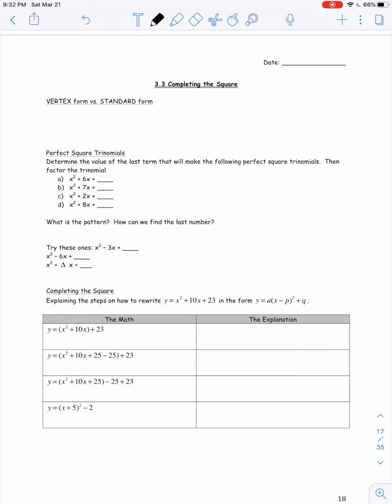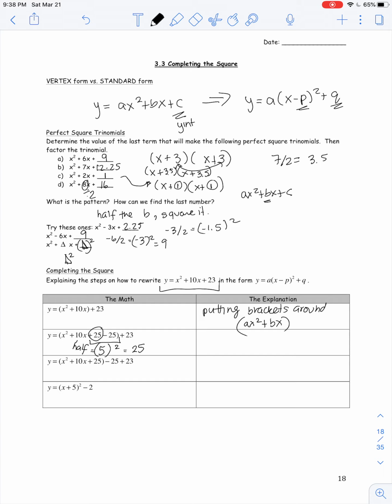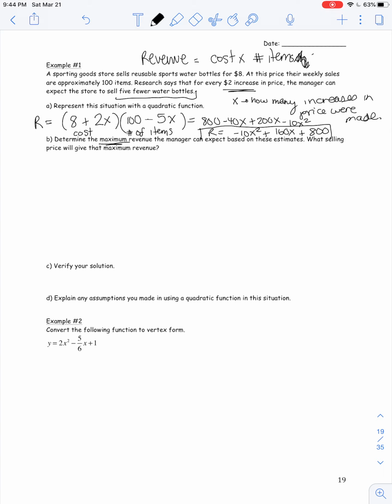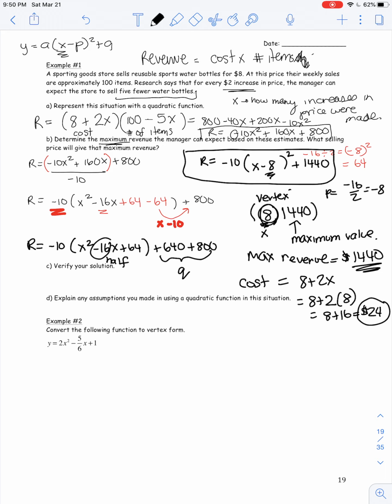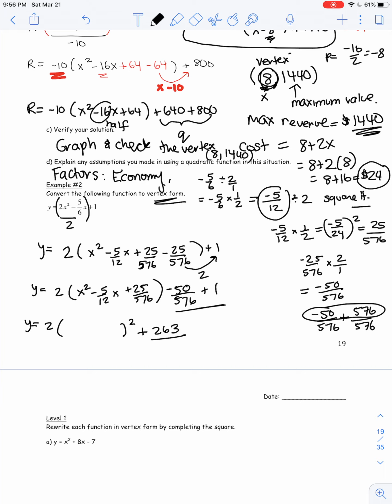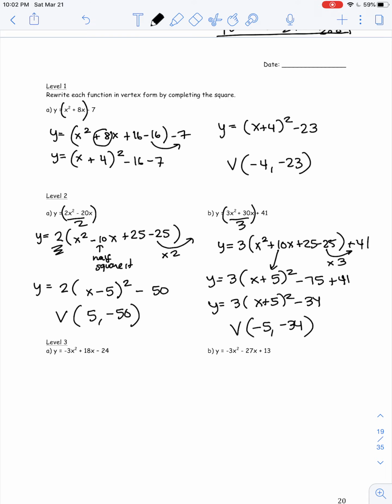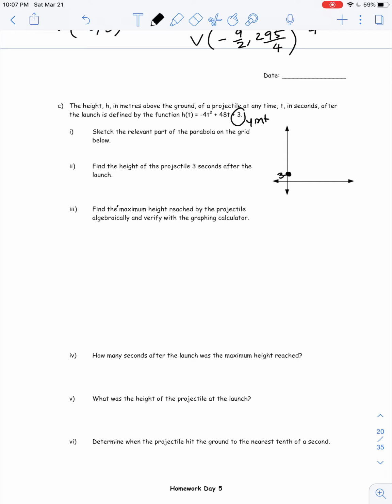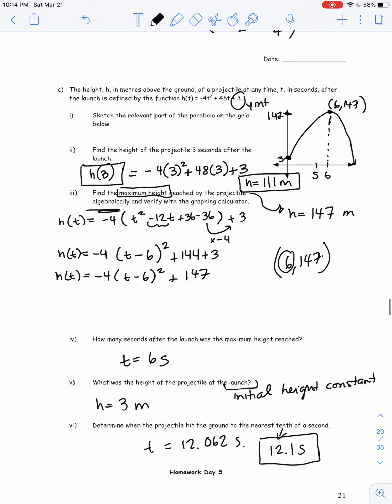Math 20-1 Lesson 3.3 Completing the Square